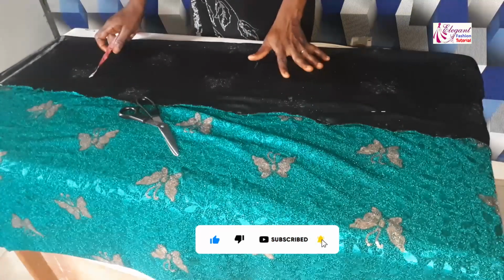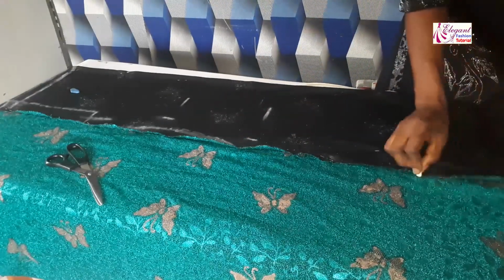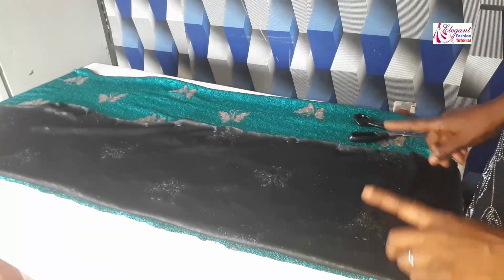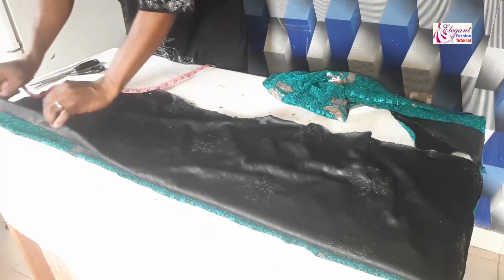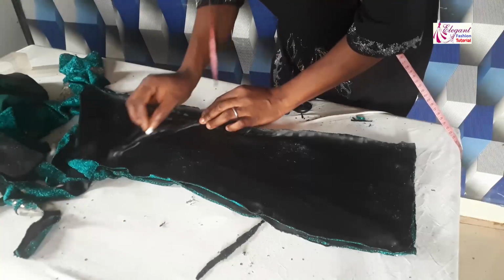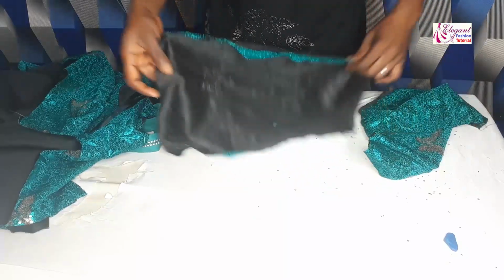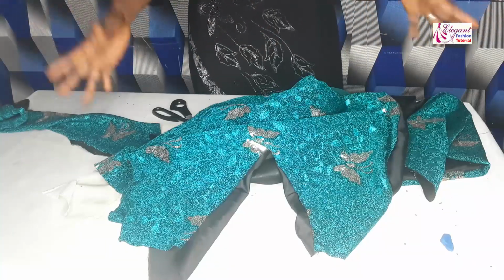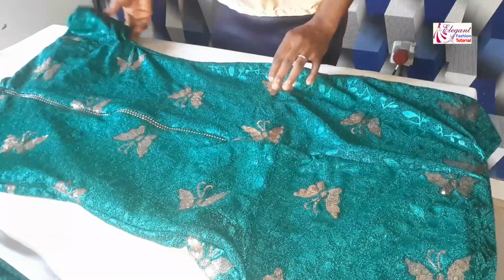Learn how to Sew this Corporate Dress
This is a detailed tutorial video that teaches both beginners and experts how to cut and sew completely.

How to Cut and Sew 360, 720, 1080 and 1440 peplum and make a beautiful clothe.

Learn best style to cut an a line dress with a gorgeous pleat at the front.